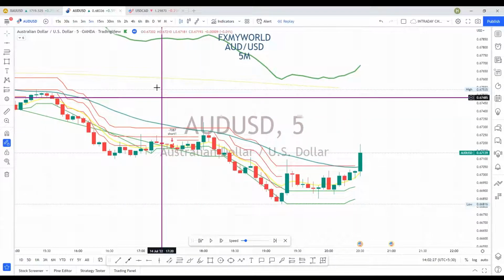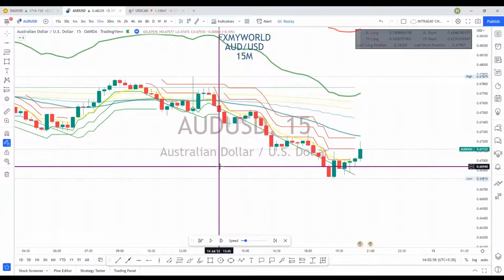How To Use Forex Trading Indicators To Make Money (Forex Trading Beginner)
Forex trading indicators help traders make informed decisions about their trades and provide them with the necessary information to take advantage of market trends.
These indicators can be used to predict market movement and act as a guide to help traders determine what type of trade they should initiate.
These tools are available for both online and offline traders.
Online Forex trading indicators are available at various broker websites, while they can download offline forex trading indicators from specialized software companies.
Online forex trading indicators are designed to give traders information regarding current market conditions and allow them to analyze the direction of currency pairs.
Offline forex trading indicators are similar to online indicators except that they are designed to work with specific software programs rather than web browsers.
Both types of forex trading indicators can assist traders in making profitable trades.
Indicators are typically divided into two categories: fundamental and technical.
Fundamental indicators examine the underlying reasons for a currency pair's performance and provides a trader with information on supply and demand.
Technical indicators look at historical prices and provide a trader with a sense of direction.
Both types of indicators are valuable tools for traders and can be used alone or combined together to create effective strategies.

→I don't sell or provide signals.
→I don't offer mentorship programs.

If you like my live streaming or a posted video!

FXMYWORLD will not be held accountable for any actions taken in the markets, whether in a demo or a live environment.